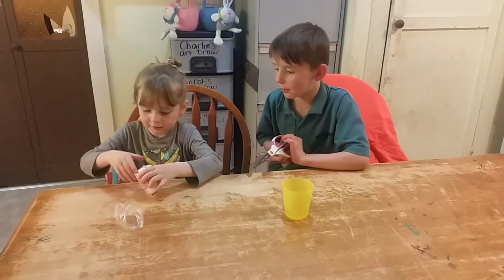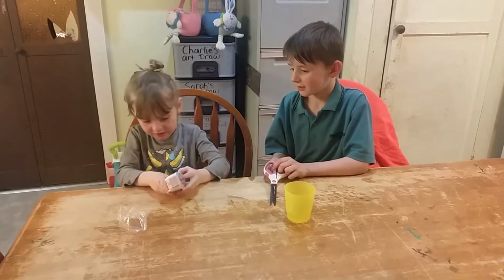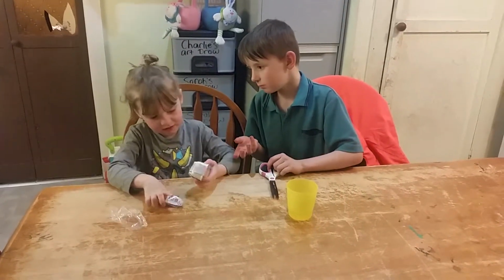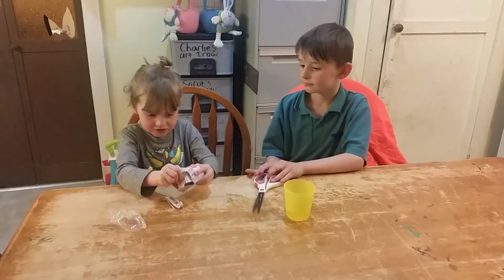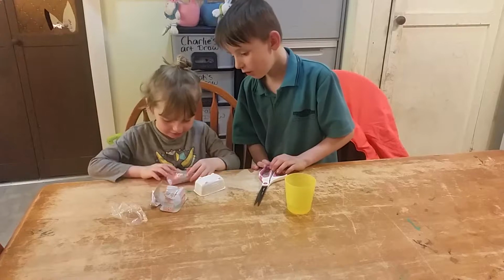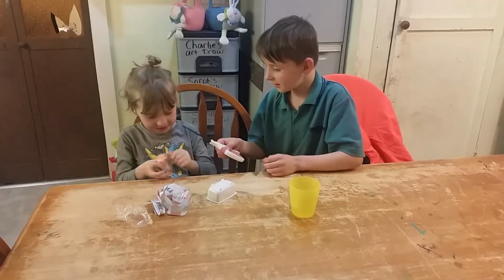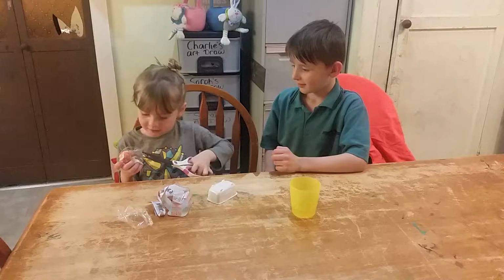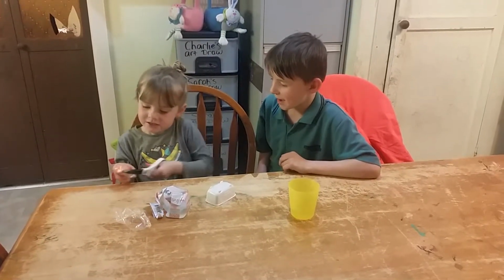baby secrets TOY REVIEW - CHARLIE'S WORLD ft sarah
hey guys today we found these new surprise doll/toys in the supermarket so far the only place we have found them is woolworths pack comes with 1 bath tub 1 baby 1 birth certificate and a booklet of the different babies to collect you fill the bath up and put the baby in it to discover if it is a boy or a girl its nappy changes to blue or pink